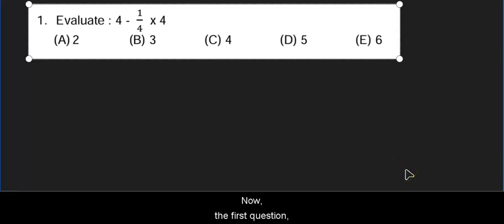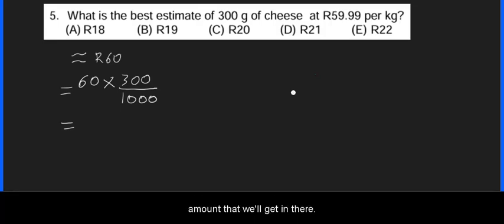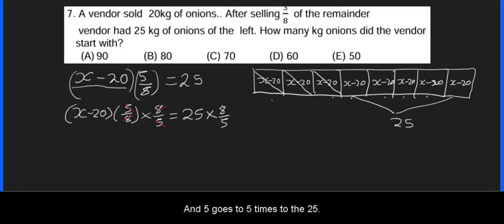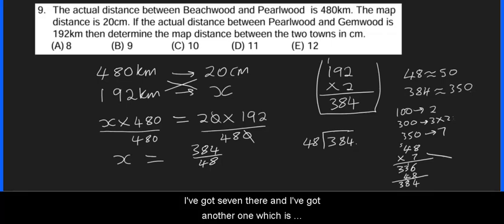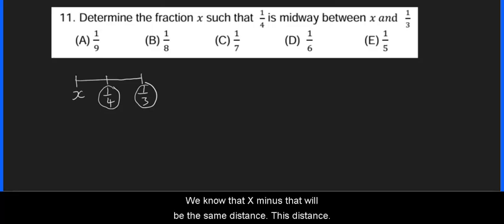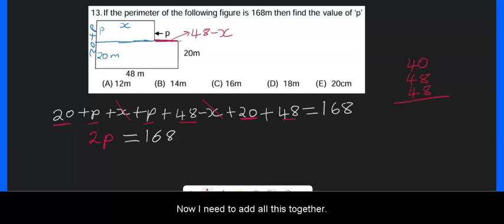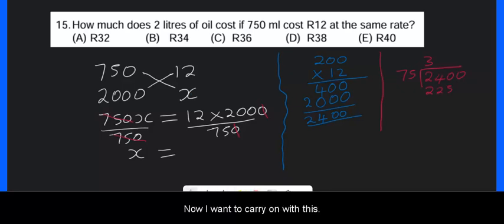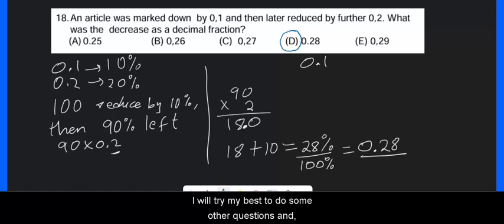Grade 6 Math Competition 2018 Answers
SAPMO Grade 6 Round One | Full Solutions to All 18 Questions!

In this video, we go through all 18 questions from the Southern African Primary Mathematics Olympiad (SAPMO) Grade 6 Round One, providing clear, step-by-step solutions. These Olympiad-style problems test critical thinking, logical reasoning, and problem-solving skills.

🔢 What You'll Learn:
✅ Strategies for tackling challenging math problems
✅ Detailed explanations for each question
✅ Tips for improving speed and accuracy in competitions

This video is perfect for students preparing for SAPMO, teachers guiding young mathematicians, and parents supporting their children’s learning.